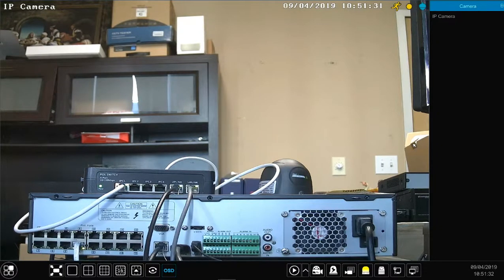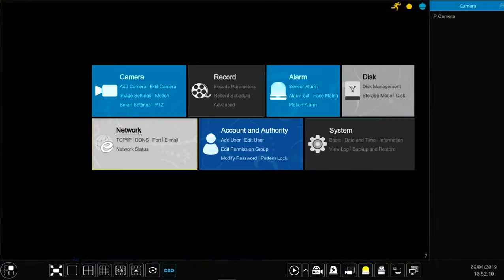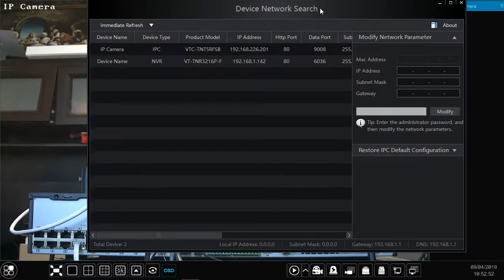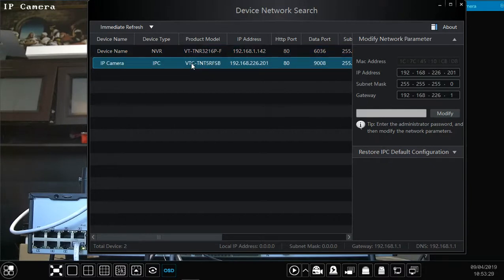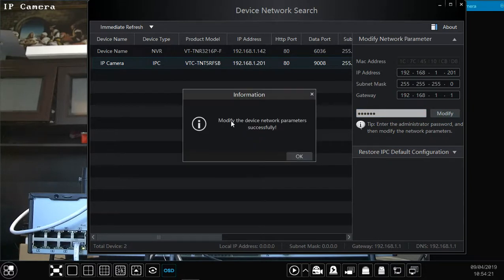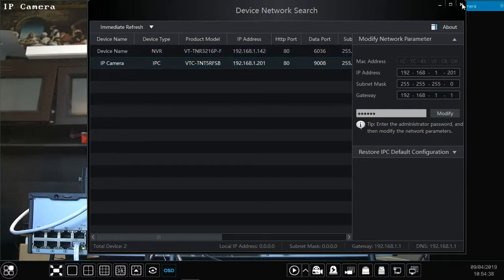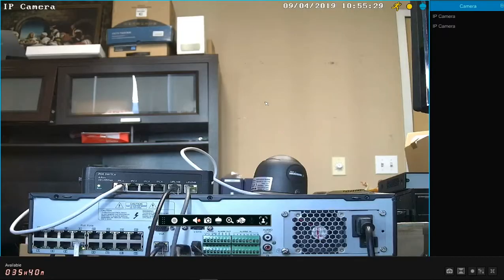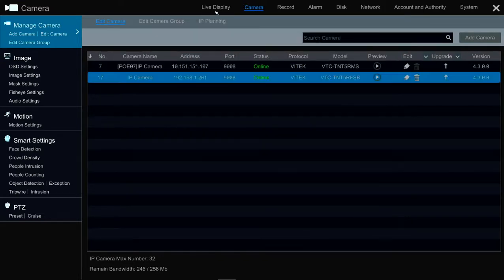Transcendent:Adding Camera connected to POE switch to NVR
This  video will explain one of the ways to program and add IP camera(s) from a POE switch to your NVR. The POE switch and NVR must be connected to your local network. This method is done with a computer and IP Tool software.